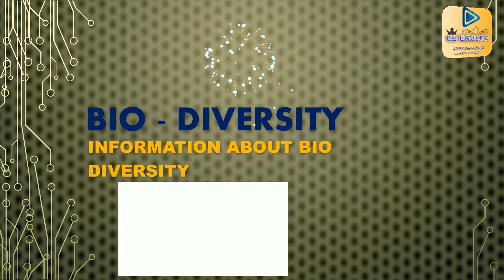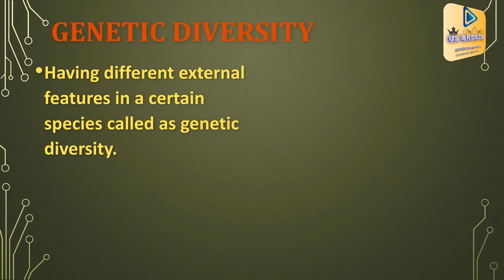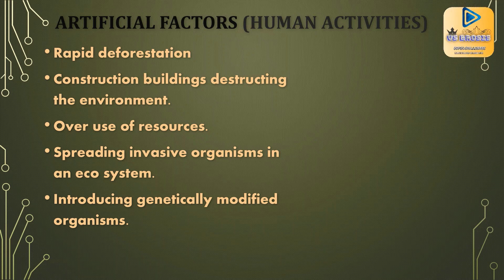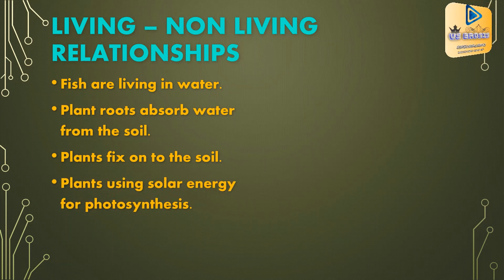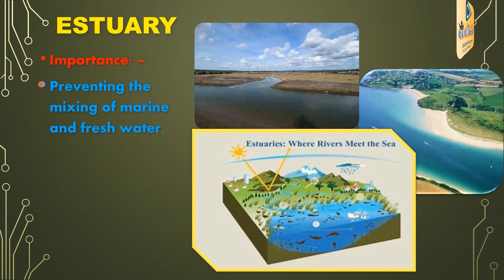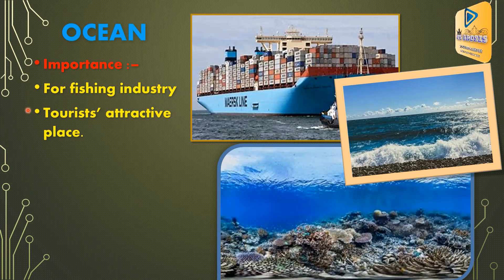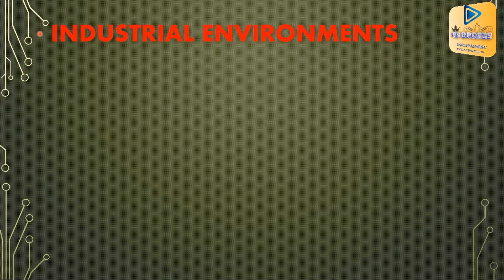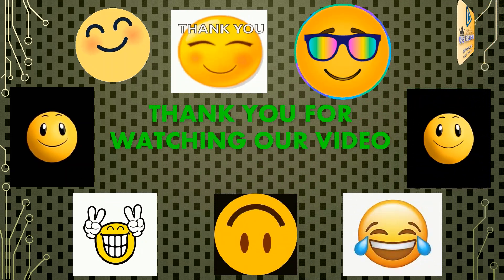BIO - DIVERSITY | Grade 9 | 12th Lesson | English medium | Biology | Natural Ecosystems | Nature